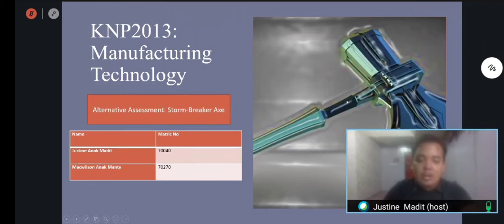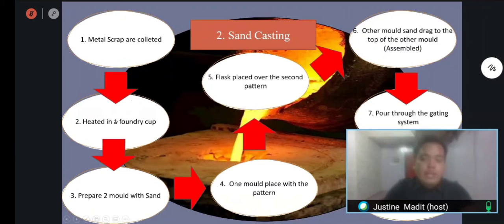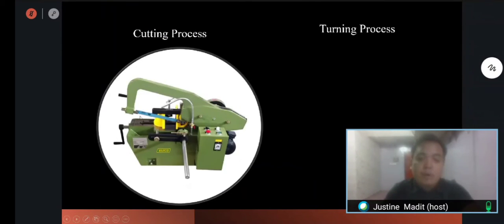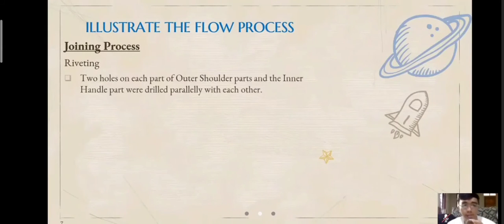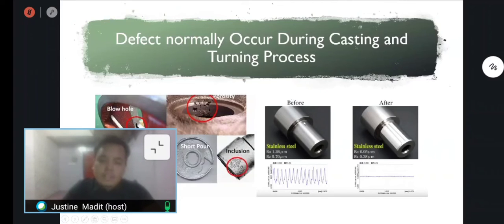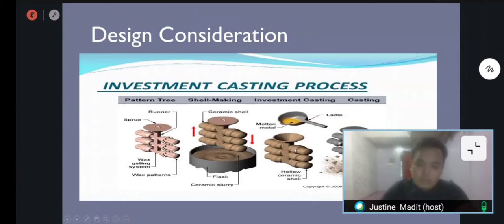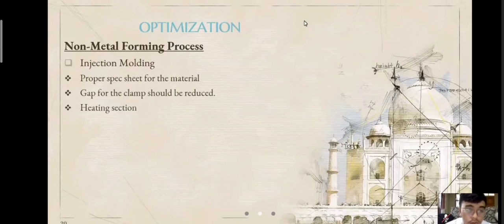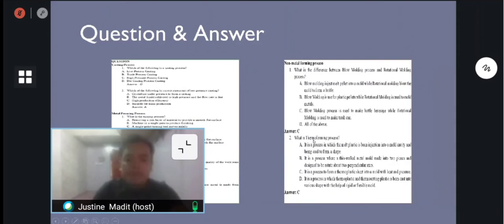ALTERNATIVE ASSESSMENT: PROJECT KNP 2013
Group member matric no : (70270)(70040)